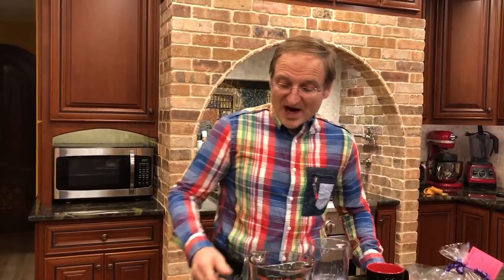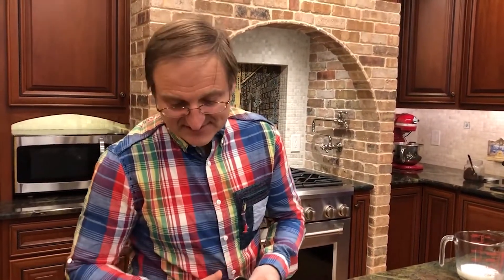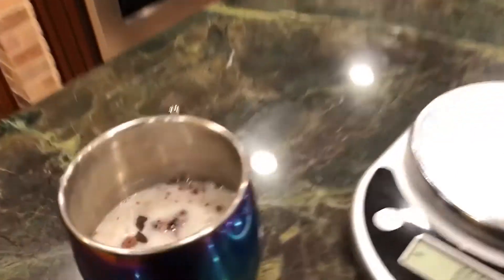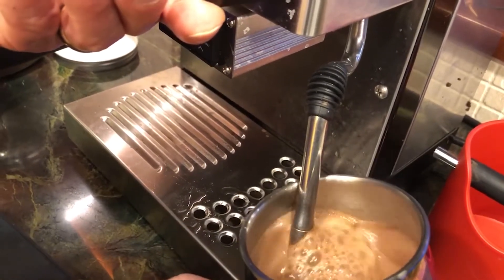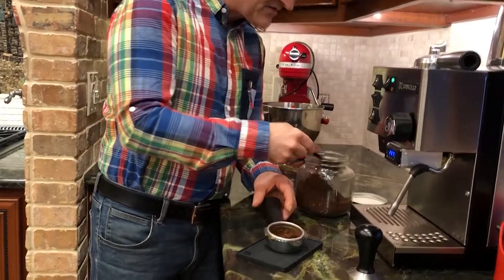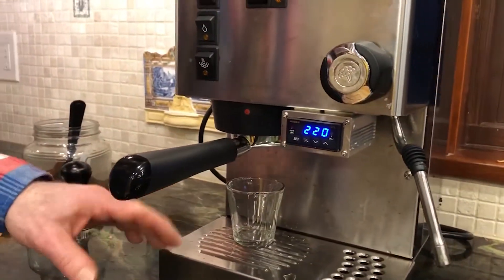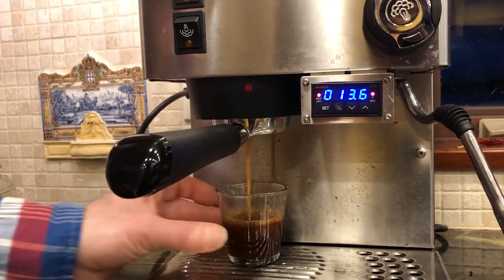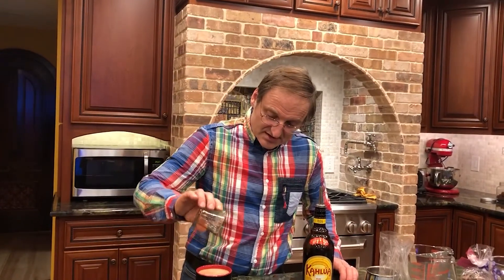How to make a Mocha from Crafting Chocolate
Here's a step by step tutorial of how to make the perfect mocha coffee drink with espresso, chocolate and just a touch of milk.